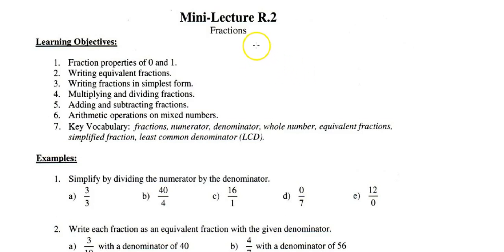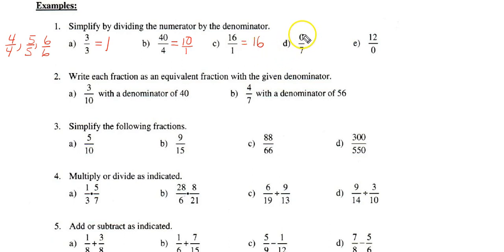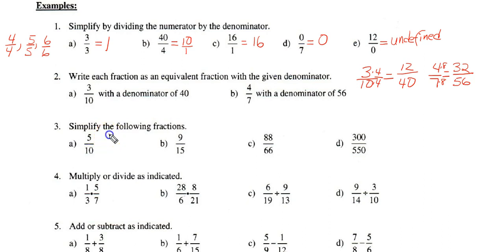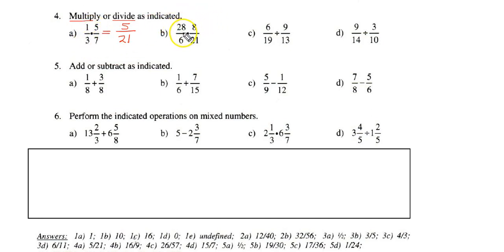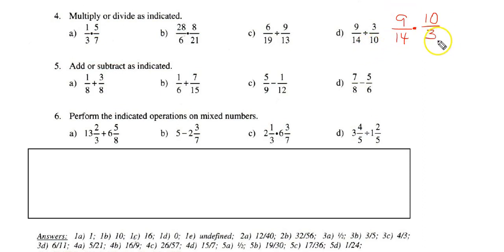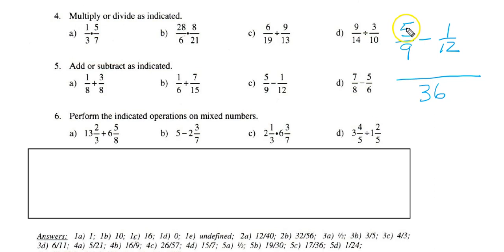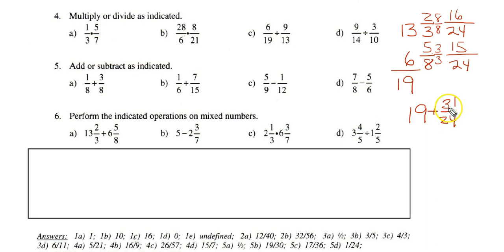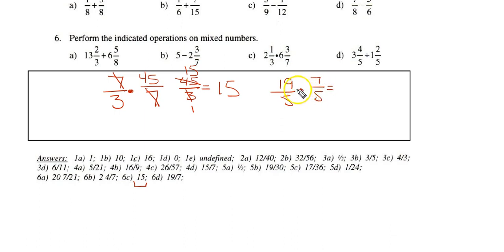Review of Fractions for M1103